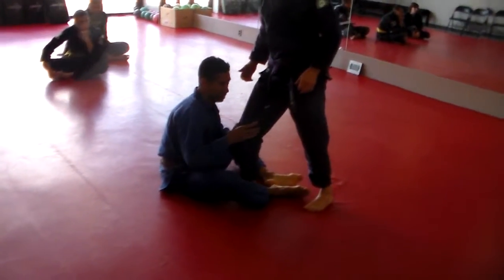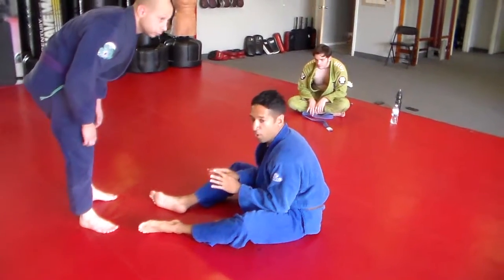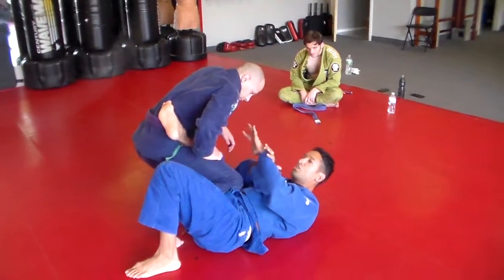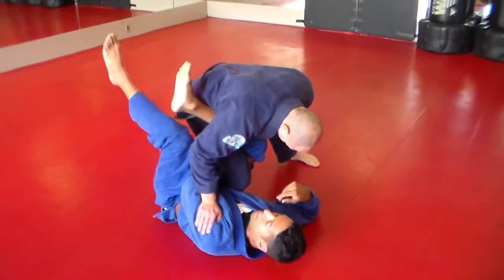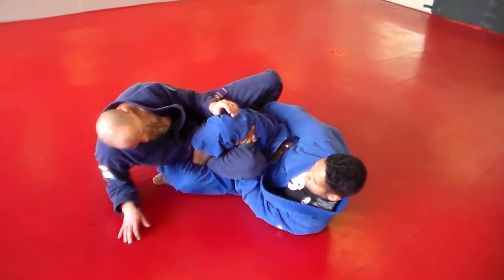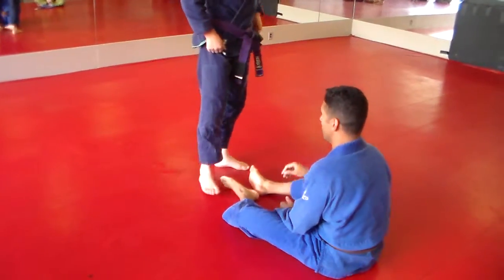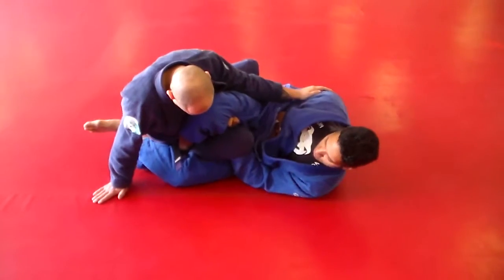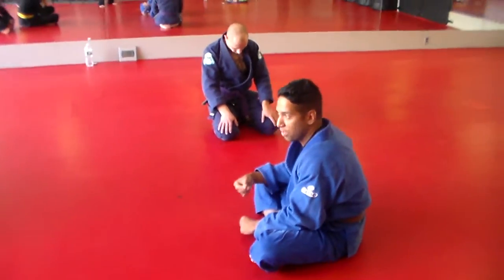Calf Slicer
KrishnaMegatron